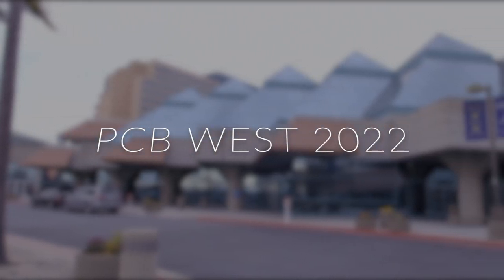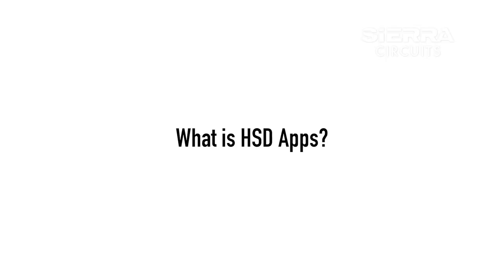The Benefits of HSD Apps by Tim Wang Lee | Sierra Circuits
We met Tim Wang Lee at PCB West 2022 and discussed the advantages of high-speed digital applications (HSD apps). Watch the entire video to learn more.